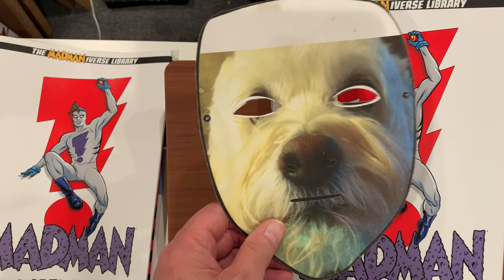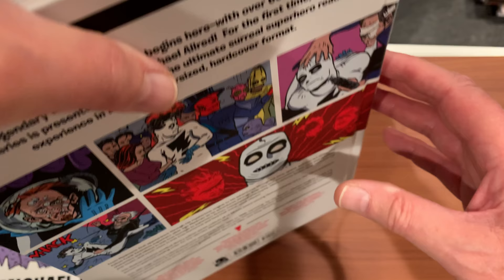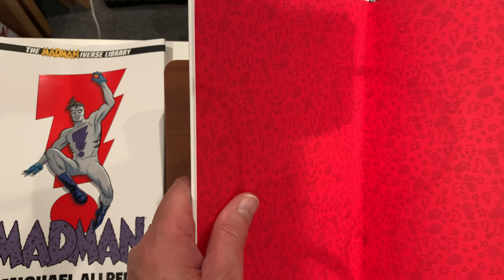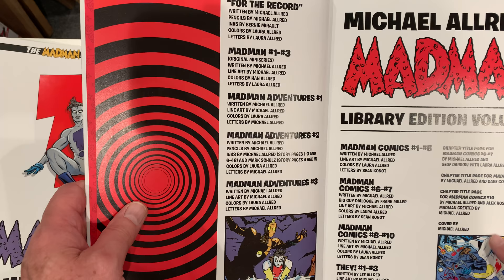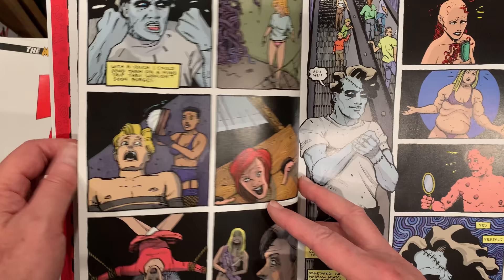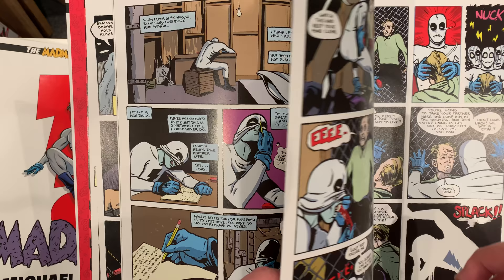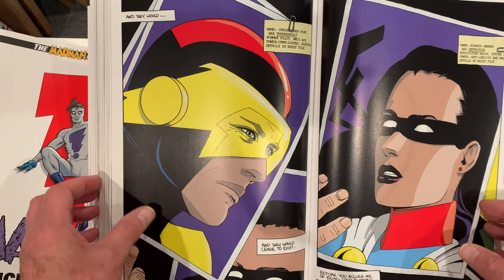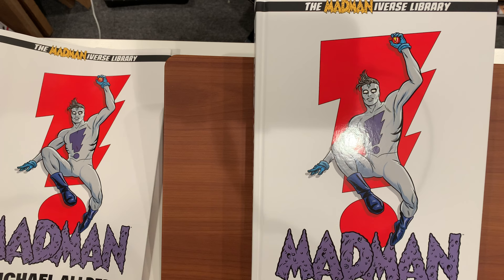Overview and Review: Madman Library Edition 1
OmniDog shows the insides of the Library Edition #1 and reviews and discusses the content.
Madman Library Edition vol 1